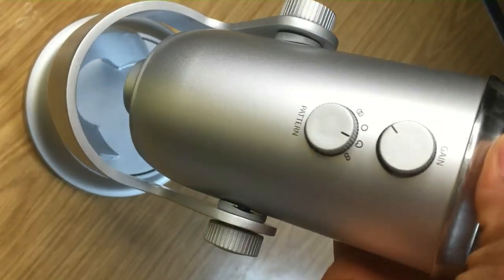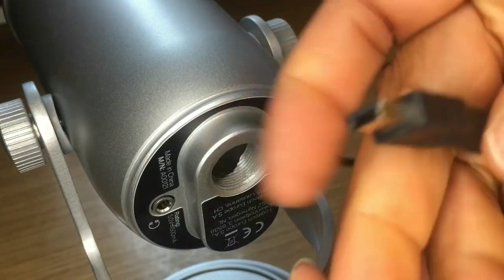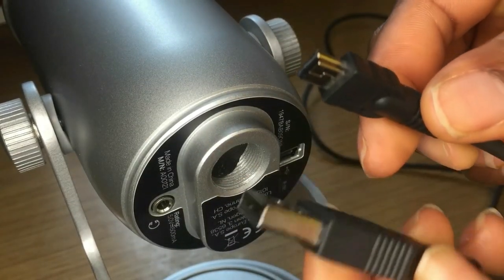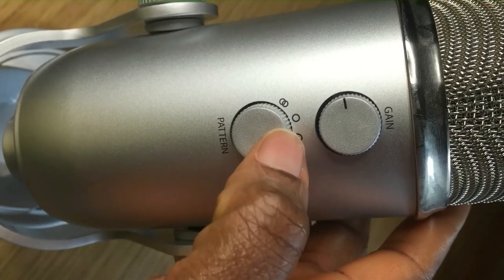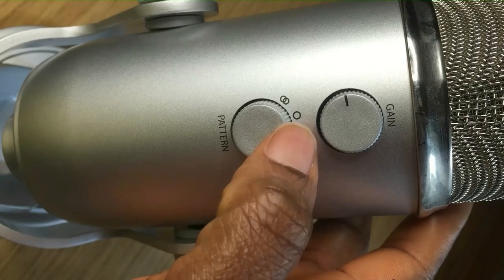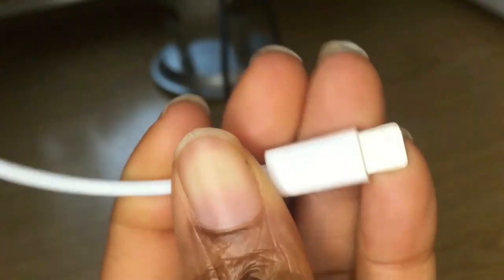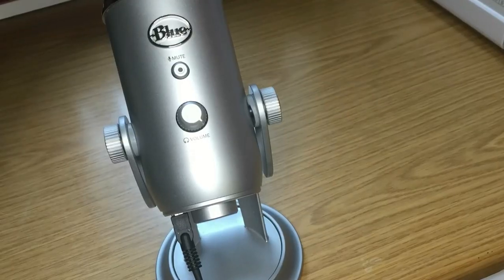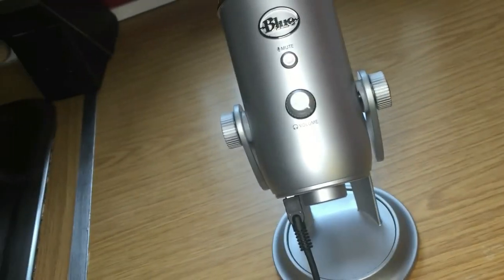ASMR Eating Sound | Best Affordable Asmr Microphone | ASMR EATING MIC (Blue yeti)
How to make the best  ASMR real eating sounds

Buy the Blue yeti mic from
Buy the asmr mic I used to make this video here

Amazon UK/EU
Amazon USA